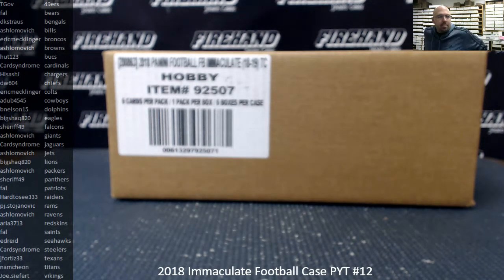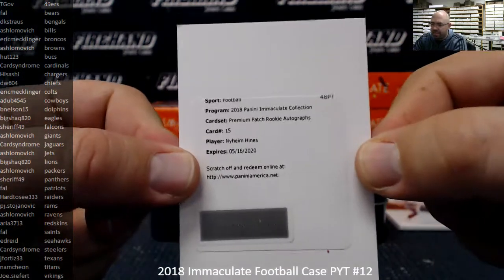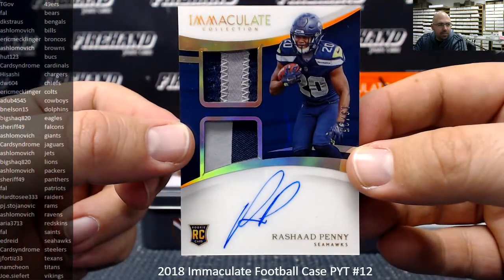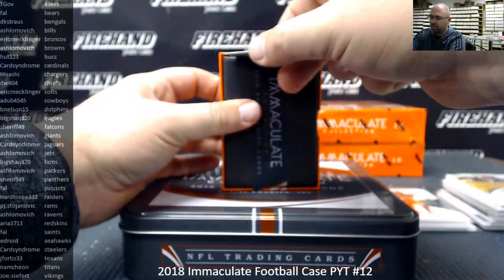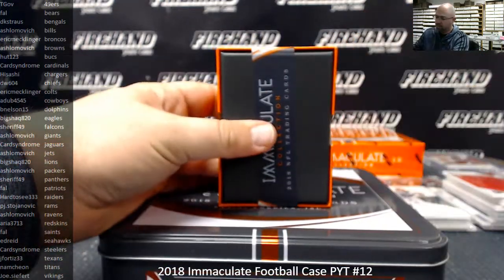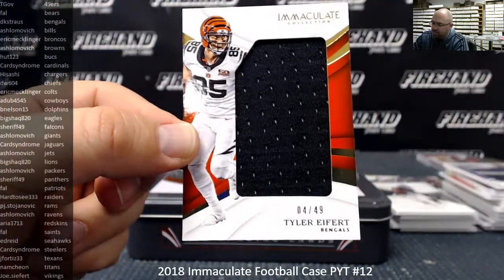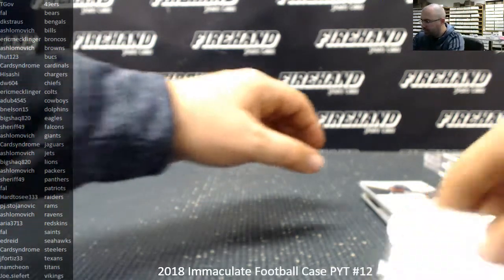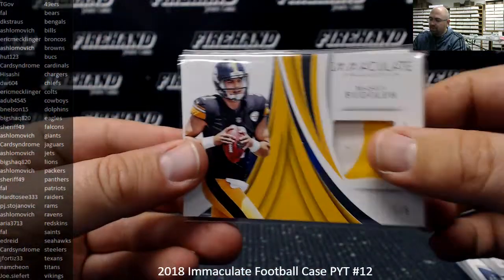12/10/2018 2018 Immaculate Football Case PYT #12